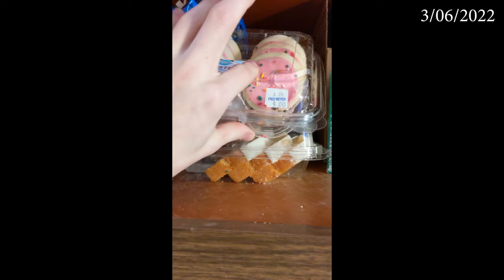George Fox Vlogs - Week 8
This is a vlog of my experiences at George Fox University so that my family and friends at home can see my progress and I can look back in 20 years and remember my time here.

Top 3 Memorable Experiences:
- "The Loudest Dance you ever heard"
- Interview for Kenworth Trucking Company
- EHS games and total wipeout as mafia